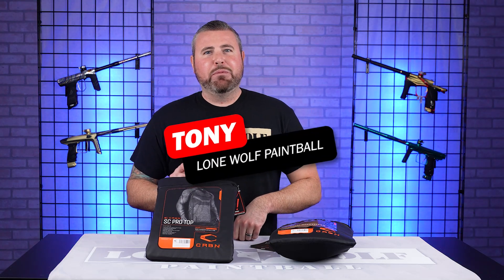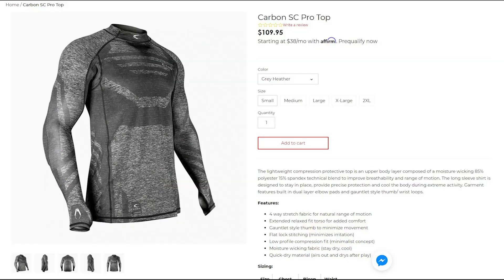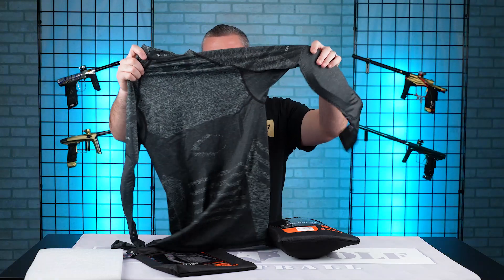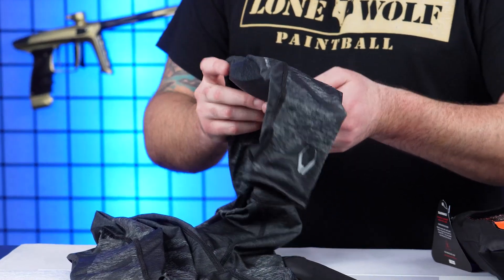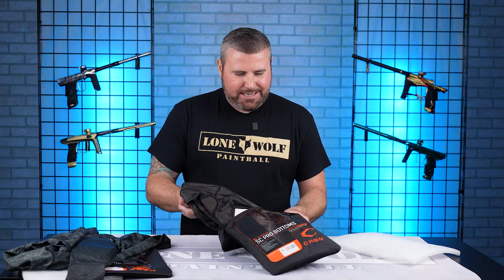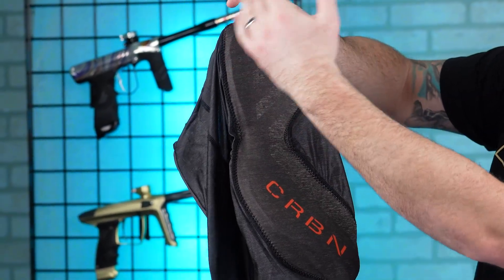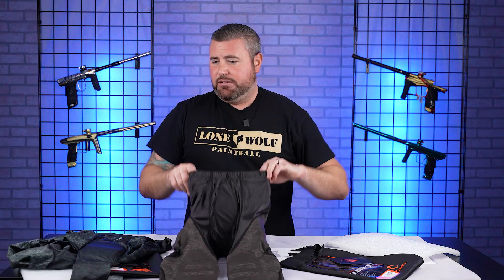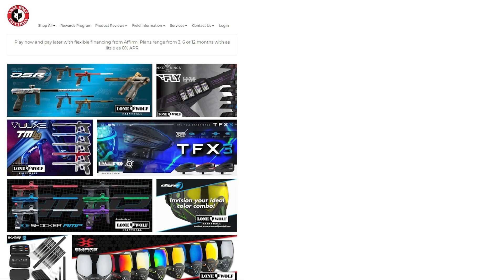Carbon SC Pro Top and Carbon SC Pro Bottom Overview | Lone Wolf Paintball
Carbon SC Pro Top and Carbon SC Pro Bottom Overview
Tony goes over the features of the Carbon SC Pro Top and Carbon SC Pro Bottom.

00:00 Intro
00:13 PB Swag Bag
00:27 Washable Bag
00:46 Carbon SC Pro Top
03:44 Carbon SC Pro Bottom
06:52 Closing